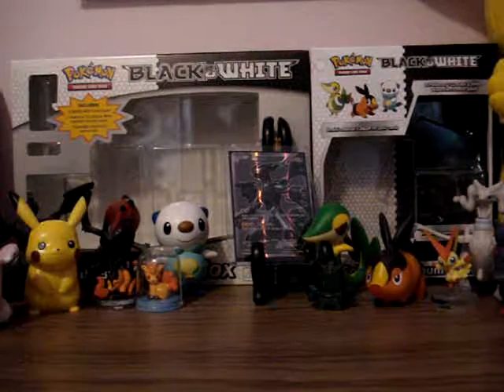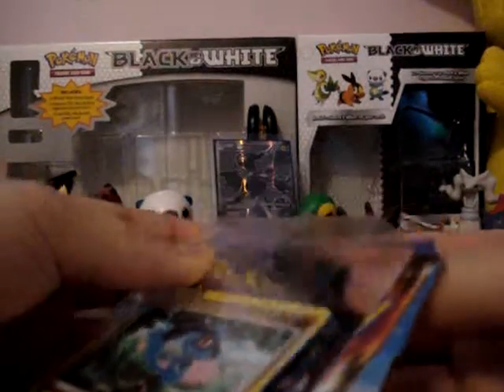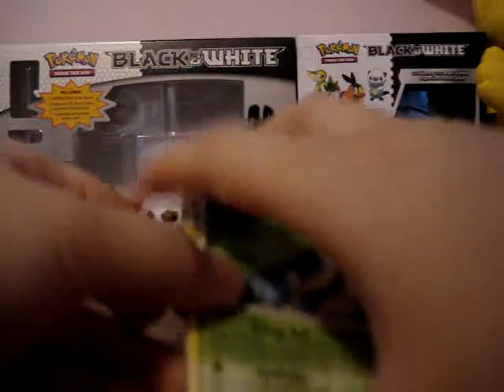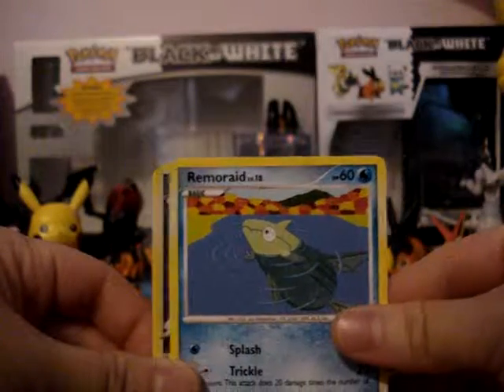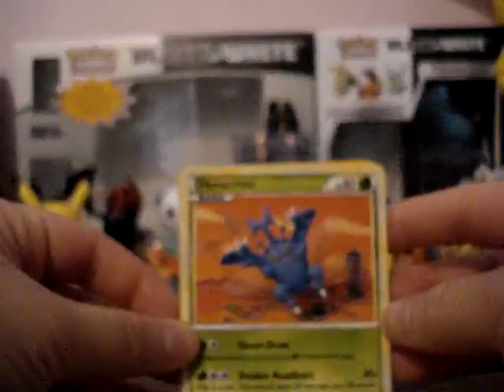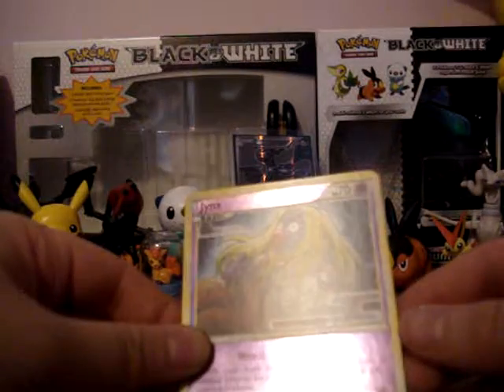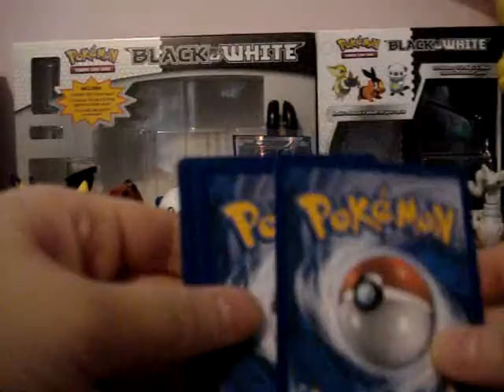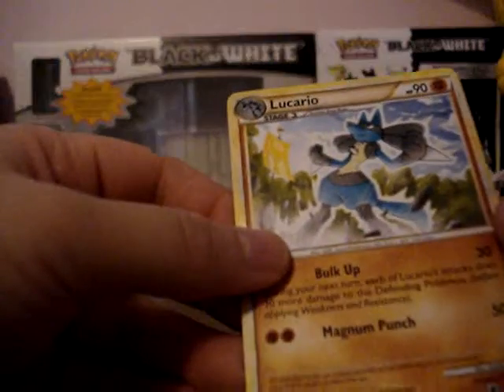Opening 3 Pokemon Packs (good pulls)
Not the greatest pulls but good.